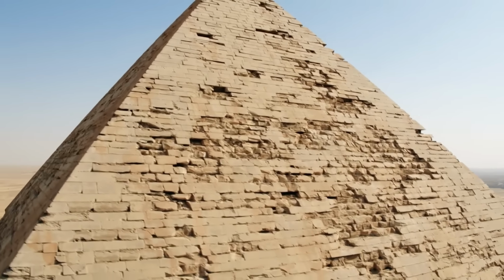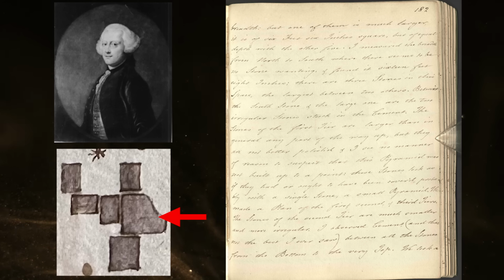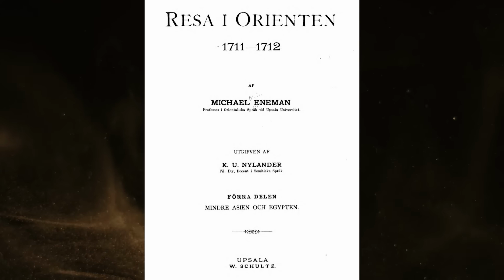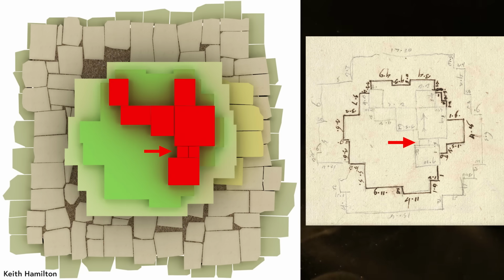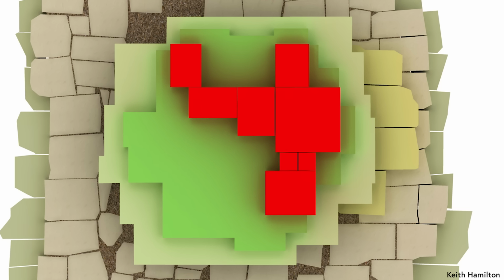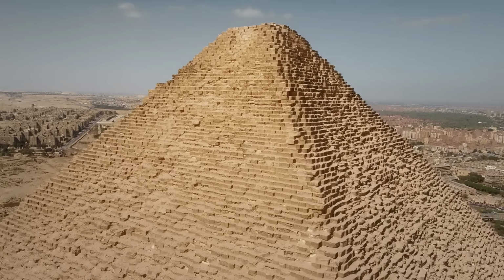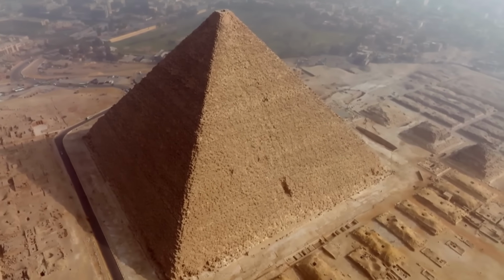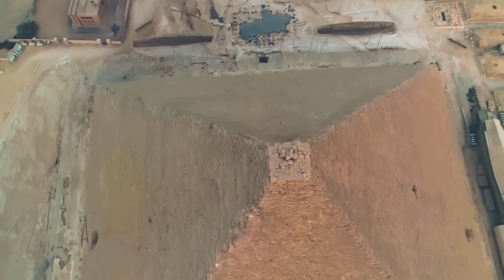Reconstructing the Great Pyramid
How were massive stones raised so high to build the Great Pyramid? This question has been asked by visitors for ages, yet no answer has ever reached any form of consensus.

The biggest obstacle in solving the mystery is that so much critical evidence has been destroyed from the removal of the casings stones and the summit of the Great Pyramid.

But what if testimonies from the past could provide critical insight into what has been lost?

This video examines the missing summit of the Great Pyramid and proves what kind of stones once existed near the top. This revelation shakes the very foundation of how building the Great Pyramid can be understood, and resets the limits of what was required to construct it four and half thousand years ago.

Thanks to Keith Hamilton for his Mastaba 3d reconstructions of Borra's sketch

Thanks to the Glen Dash Foundation for images at the summit of the Great Pyramid

Thanks to all my channel fans & members for pyramid testimony leads

Quotation Sources:

Johann Michael Wansleben "Relazione dei viaggi, di Michele Vanslebio, intrapresi per l'acquisto di Codd. d'ordine di Luigi XIV" 1675. Pp 118

Edouard Montule "Travels in Egypt during 1818 and 1819" London, 1821. Pp. 319

Mark Lehner & Zahi Hawass “Giza and the Pyramids: The Definitive History” University of Chicago Press, 2017 Pp. 528

Pierre Tallet "Expedition Unknown" Season 17 Episode 2, Discovery, Inc. 2025

Michael Eneman "Resa I Orienten 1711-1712" K. U. Nylander, Upsala Pp. 188

Graphics Sources:

Johann Michael Wansleben "Relazione dei viaggi, di Michele Vanslebio, intrapresi per l'acquisto di Codd. d'ordine di Luigi XIV" 1675.

Jacques Grobert "Description Des Pyramides De Gaize, De La Ville Du Kaire Et De Ses Environs" Paris, 1801.

Stanford University Special Collections No. M0279 "Correspondence, primarily between Montagu and his secretary, Nathaniel Davison (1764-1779), journals and notebooks, and miscellaneous documents and letters."

W. M. Flinders Petrie “The Pyramids and Temples of Gizeh” Field & Tuer London, 1883

Robert Walpole "Travels in Various Countries of the East; Being a Continuation of Memoirs Relating to European and Asiatic Turkey, Etc" London, 1820.

John Shae Perring “The Pyramids of Gizeh: Part I. The Great Pyramid” London, 1839

Giovanni Battista Borra "Wood 16. Another sketchbook in pencil and ink by Borra, covering Naples, Asia Minor and Egypt"

Michael Eneman "Resa I Orienten 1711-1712" K. U. Nylander, Upsala

Gavin Hamilton "James Dawkins and Robert Wood Discovering the Ruins of Palmyra" 1758

Luigi Mayer "View of Grand Cairo from the Summit of the Great Pyramid of Giza"

Mark Lehner “The Complete Pyramids” Thames & Hudson, 1997

Archaeology Magazine "Journeys of the Pyramid Builders" July/August 2022 Mark Lehner/AERA

"Expedition Unknown" Season 17 Episode 2, Discovery, Inc. 2025

00:00 Introduction
03:22 Summit Statues
05:45 Big Stones
07:27 Technical Drawing
09:25 Construction Theories
11:11 Deeper Mysteries